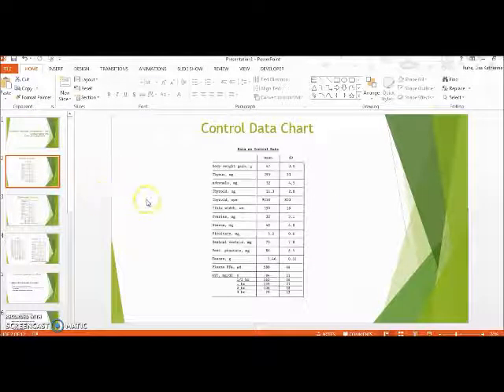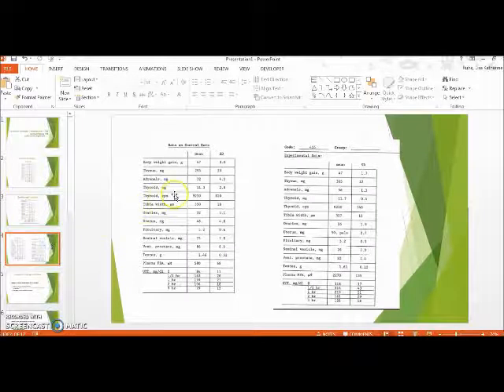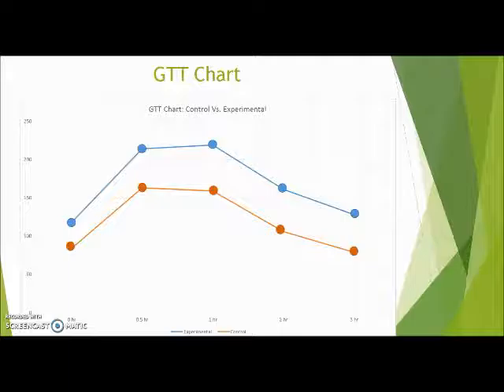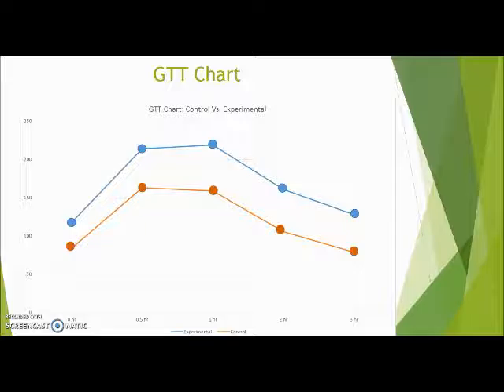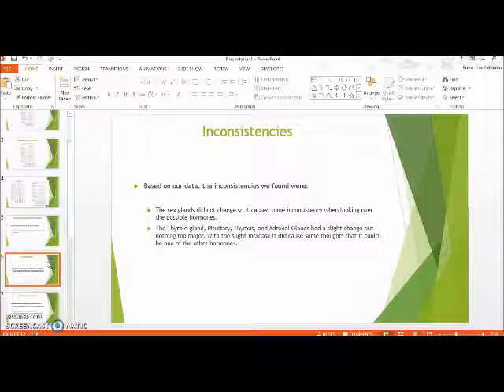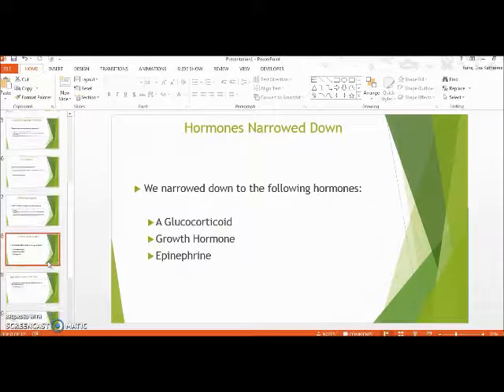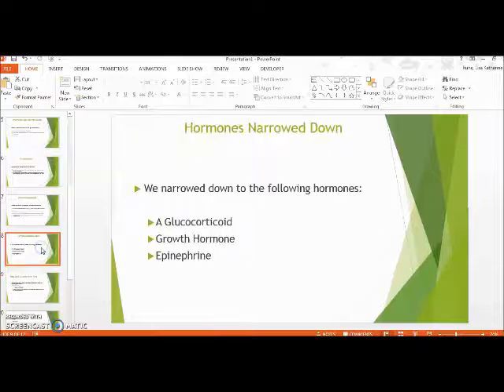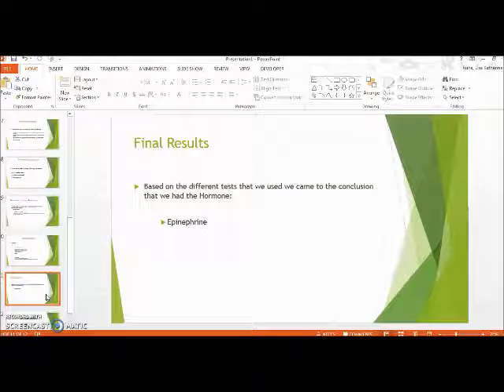Untouchables 455 Unknown Hormone